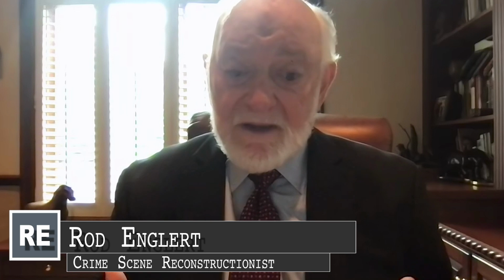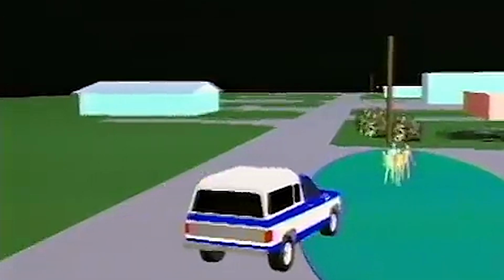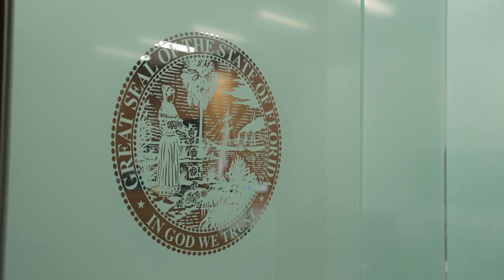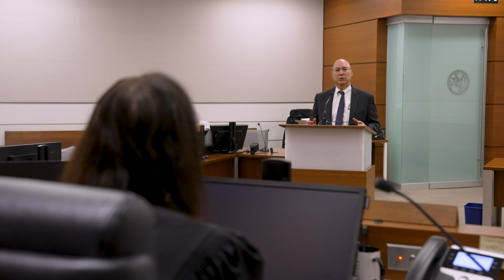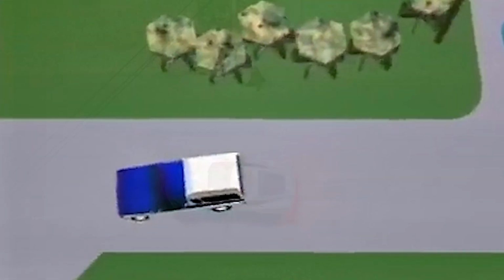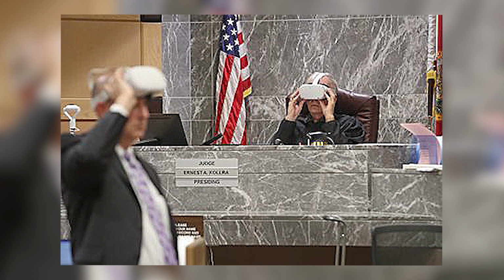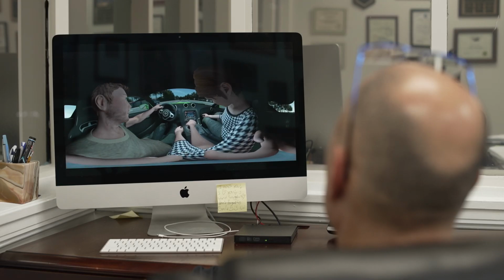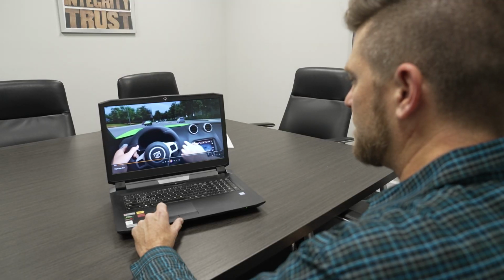Cases in Motion | Documentary (February 2024)